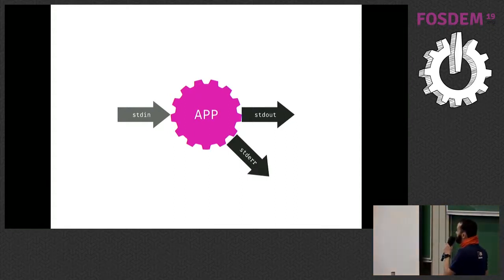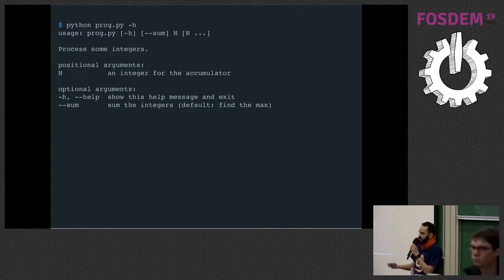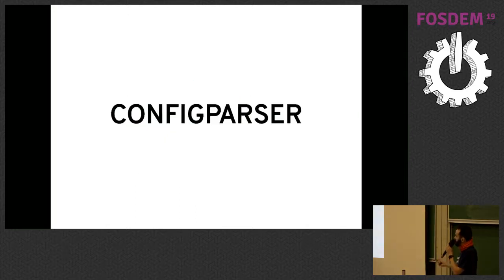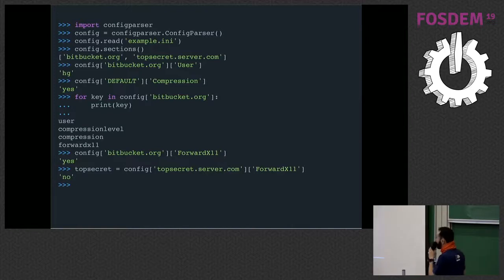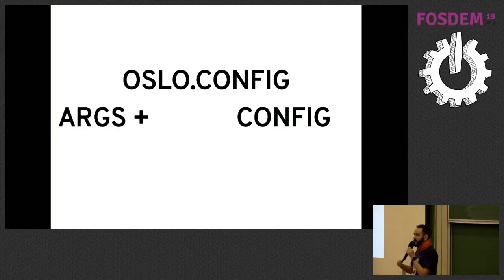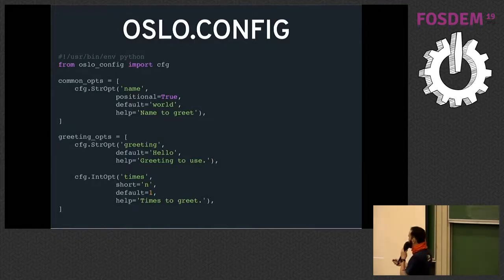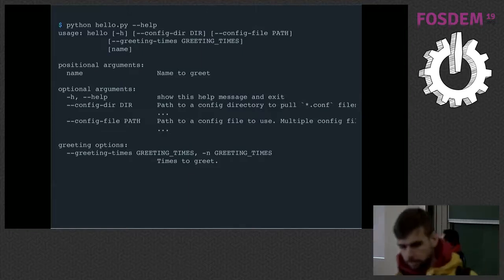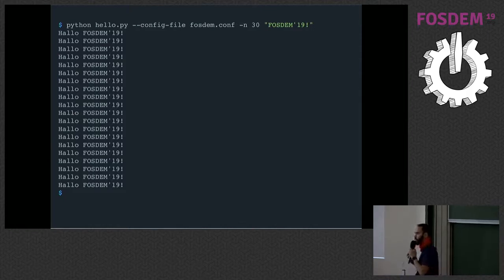Mastering Application/Service Configuration How to cover your configuration needs with oslo.config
by Moisés Guimarães

This talk covers oslo.config as a replacement option for ConfigParser, ArgumentParser and os.environ integrating all of their main features. Many applications and services rely on configuration data to behave according to a set of specific needs.

The standard library gives us ConfigParser, ArgumentParser and os.environ used for easy configuration via plaintext configuration files, command line arguments and environment variables, but they don't come with batteries included to integrate with each other.

OpenStack Common Libraries (Oslo) has an enhanced alternative called oslo.config with support to config files, command line arguments, environment, option deprecation, and much more. With the recent addition of source drivers feature, it is also possible to increase the security of config values storing them in a safer place like a secret manager. Using oslo.config over the standard library options is an easy way to achieve flexibility and also become compliant with security matters.